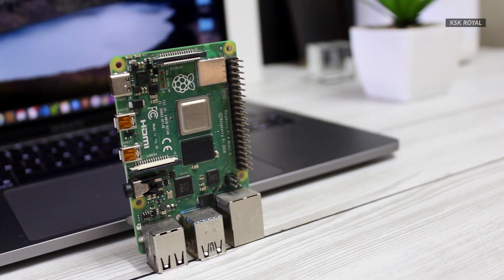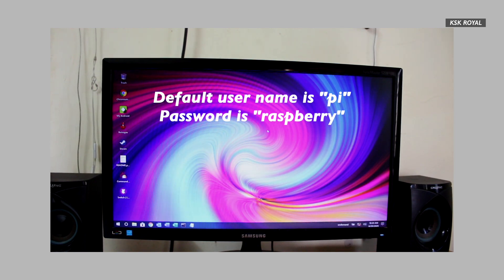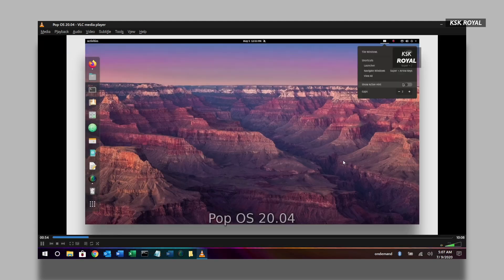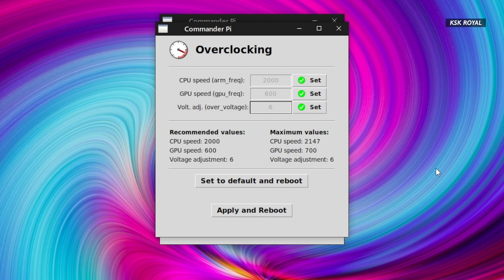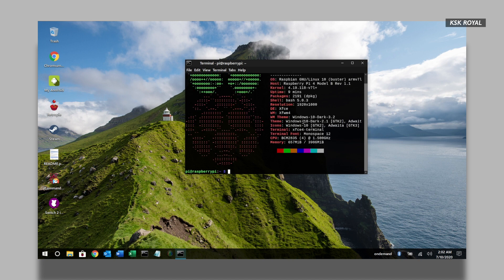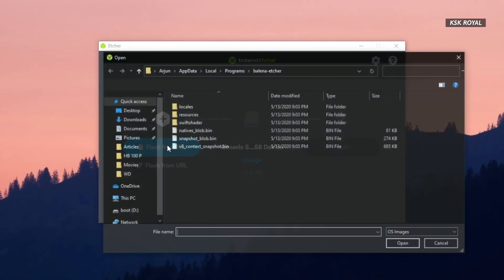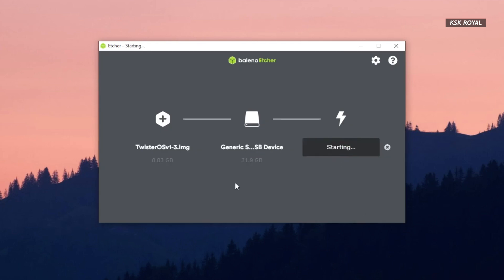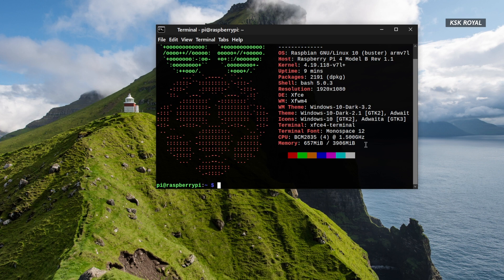Twister OS - The MIND BLOWING BEST LINUX DISTRO For RASPBERRY Pi 4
Are you looking for best linux distro or Operating system for raspberry pi.  Twister OS is the incredible and most powerful linux desktop distro for raspberry pi 4 you must give a try.
This is a complete overview of twister OS and its features running on the raspberry pi 4.  Also by the end of this video I showed how to install twister OS on raspberry pi.

We everyone know that raspberry pi 4 is one of the cheapest and portable credit card sized computer that let you run many linux DISTROS out of the box. There are tons of linux operating systems available for raspberry pi 4. The official raspberry pi os formerly known as raspbian is the default operating system that you may have tried. But this OS is bare minimal and doesn’t let you seamlessly customise the look of the OS according to your Fancy. Raspberry Pi OS is based on Debian and being an linux DISTRO , the end user may not be able to take a full advantage of linux customisation. This is where the Twister OS comes to the picture.  With Twister OS for the raspberry pi , you can seamlessly switch between windows 10 (nighthawk) and macOS(iRaspbian) looking desktop environments with one simple click.

So, what is Twister OS ?  Twister os is currently the best linux distro for raspberry pi 4 and formerly known as iRaspbian & nighthawk editions. Twister OS is the best linux distro for raspberry pi 4 based on raspberry Pi OS for the raspberry computer.  The name implies, this OS lets you switch between the two desktop environments. The one which emulates windows 10 (Night Hawk) and the other which appears Like MacOS (iRaspbian).  Twister OS is a power packed Desktop DISTRO for raspberry pi that may let you provide a complete desktop experience with many customisations.

Not only it lets you switch between different desktop environments they are tons of pre-installed applications such as box86 that helps running linux X86 programs on the raspberry pi, along with that, you get to see productivity based applications preinstalled. For example the Libre Office which looks quite similar to MS Office in terms of iconography but underneath its linux based office suite which is preinstalled. Keep in mind, TWISTER OS is a linux DISTRO which is based on raspberry pi os that emulates the windows10 & macOS looking desktop environments with many advanced tools and customisations.

Other Videos On
    Raspberry Pi

YouTube Free Music - Princess